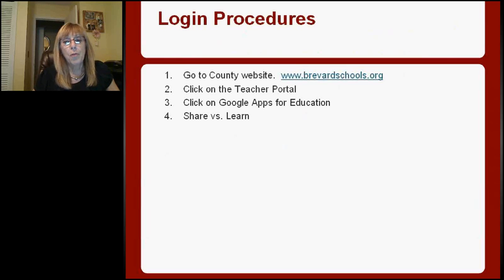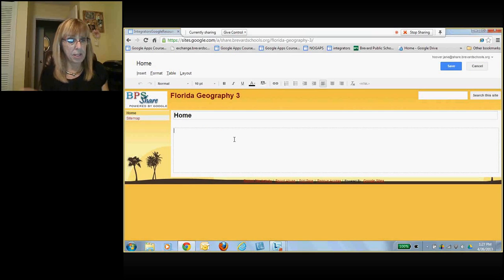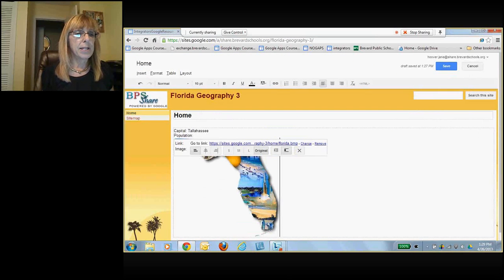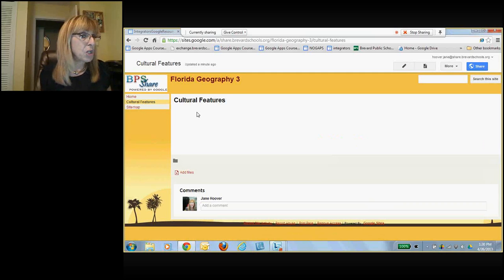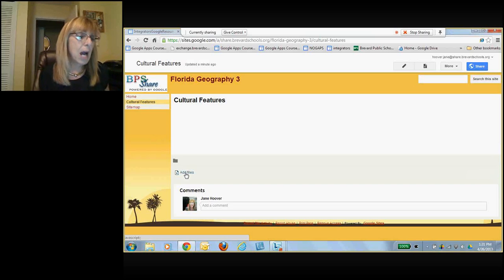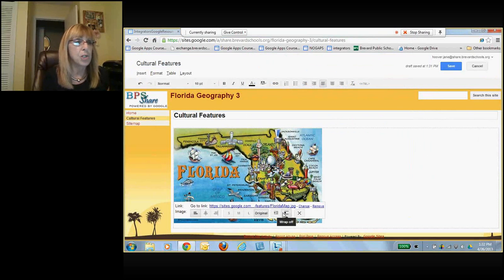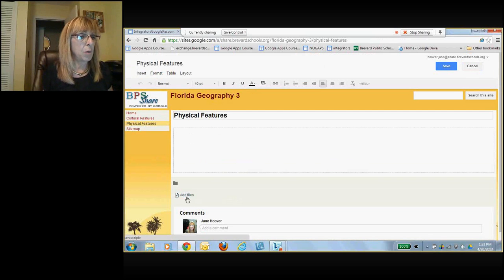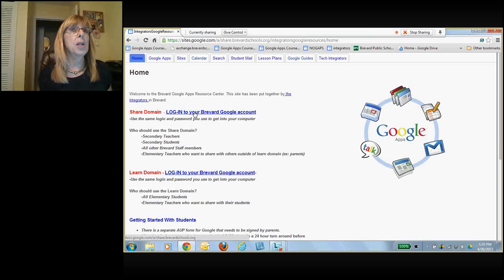Google Sites Intro